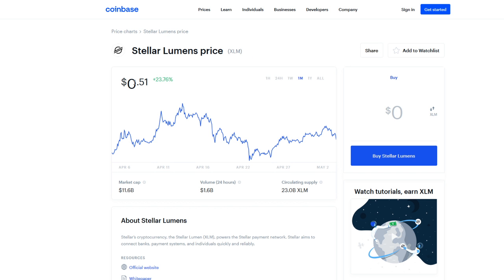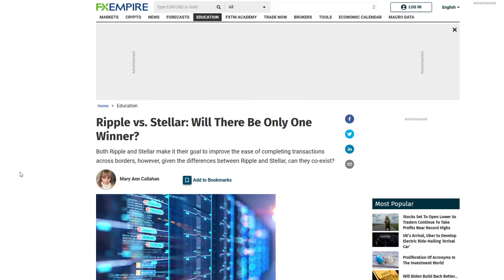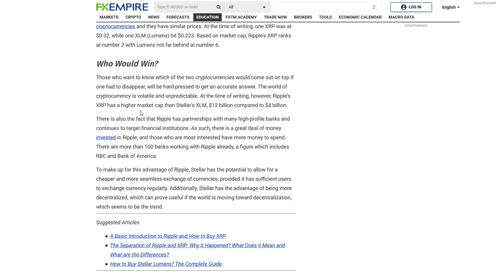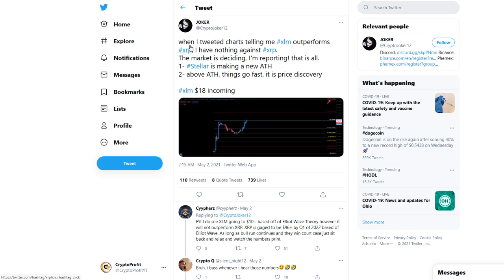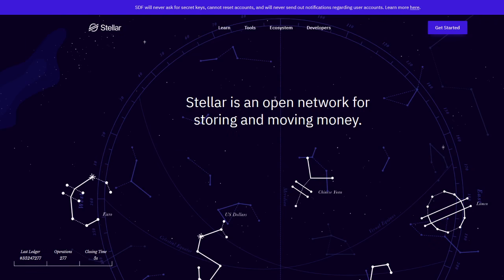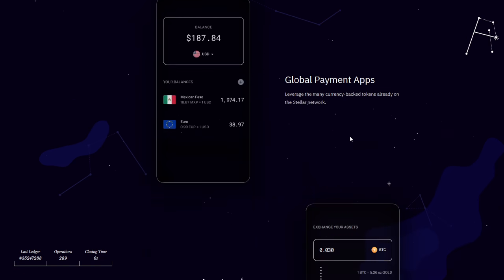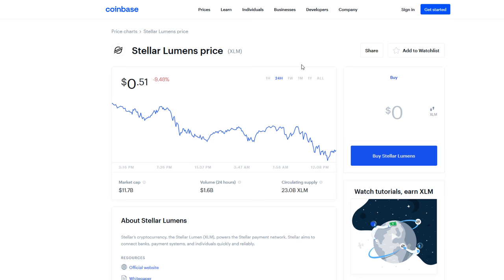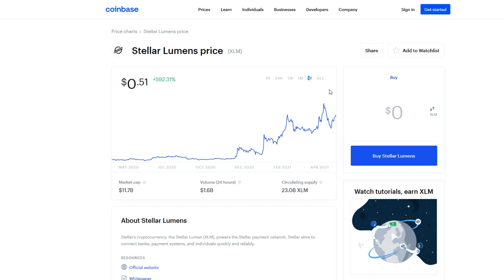Stellar Lumens Price Prediction - XLM Price Prediction - XLM Coin Price - Stellar Lumens Coin Price!